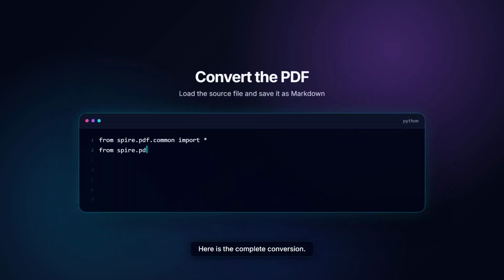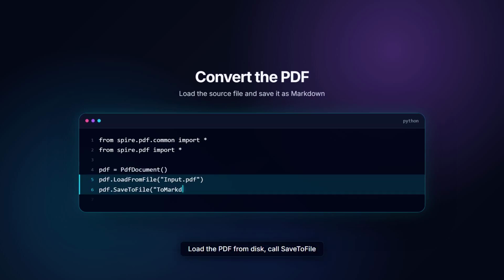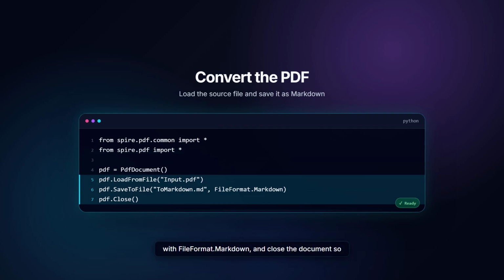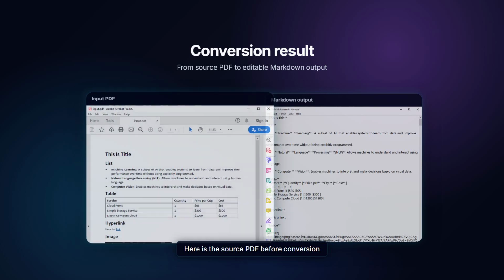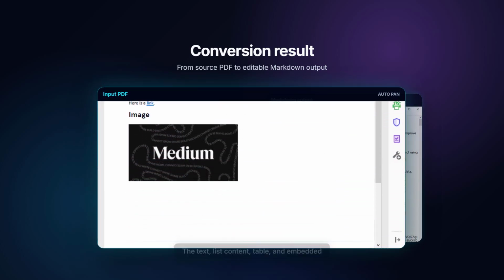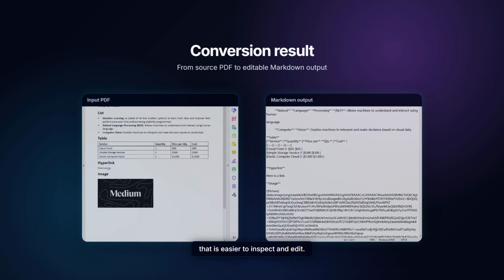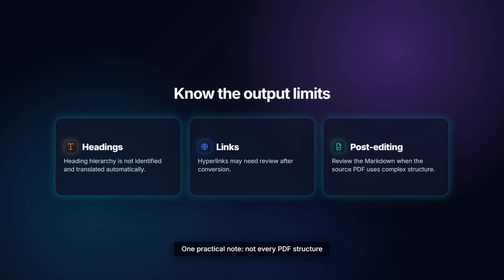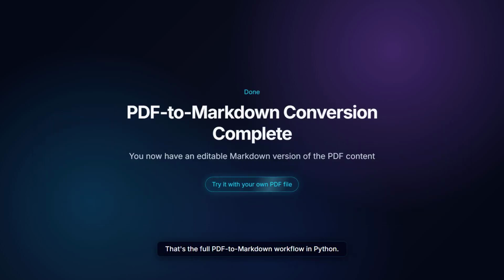Convert PDF to Markdown in Python | Python PDF to Markdown Tutorial with Spire.PDF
Learn how to convert PDF files to Markdown format using Python in this step-by-step tutorial. This video demonstrates how to extract content from PDF documents and automate PDF-to-Markdown conversion with Python.

Spire.PDF provides powerful PDF processing capabilities, making it easier for developers to handle PDF creation, editing, extraction, and conversion tasks in Python applications.

This tutorial is suitable for developers working on document automation, content management systems, knowledge bases, and Python-based document processing solutions.